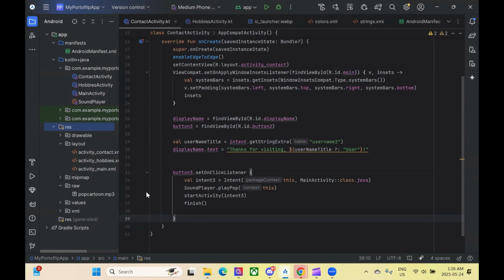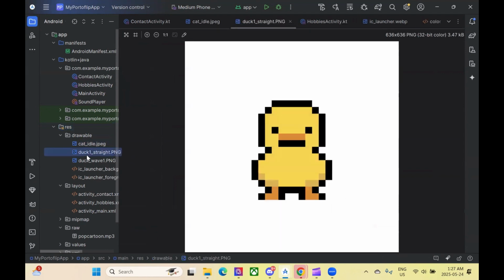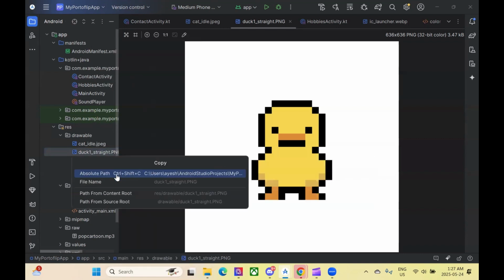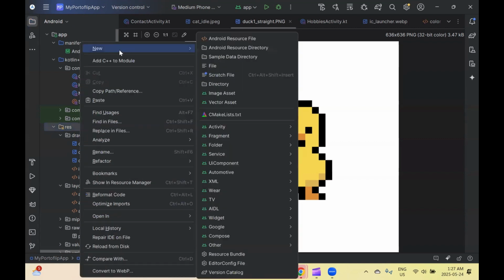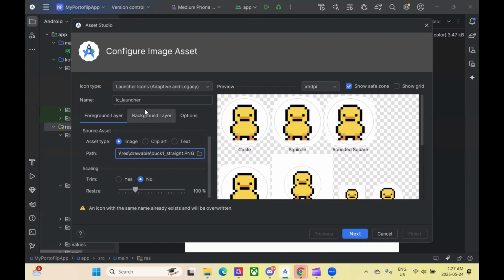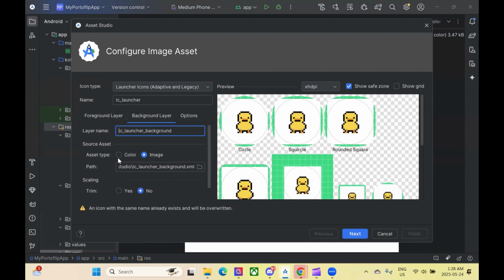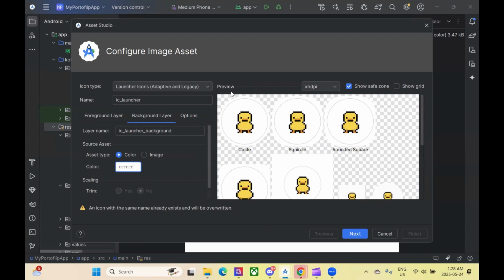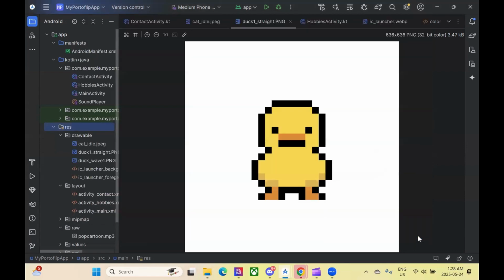Part 7 – How to Change the App Icon in Android Studio | Android Studio Beginner Project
In Part 7 of this Android Studio beginner series, you’ll learn how to change your app’s launcher icon using the built-in Image Asset tool. Give your app a custom look with your own icon design!